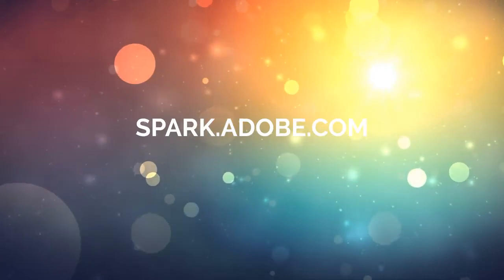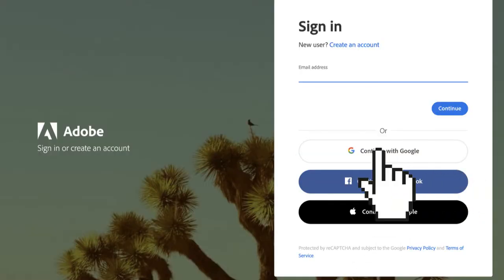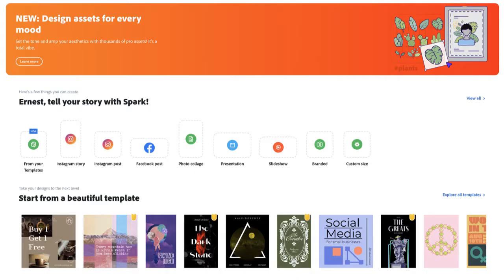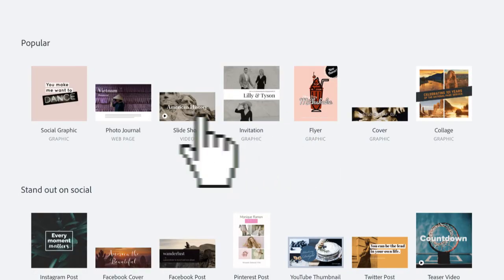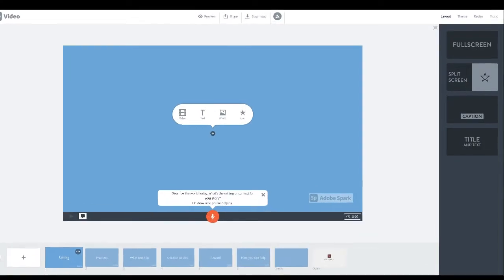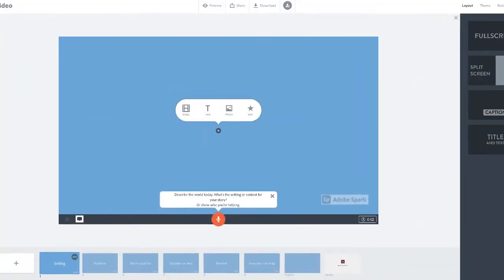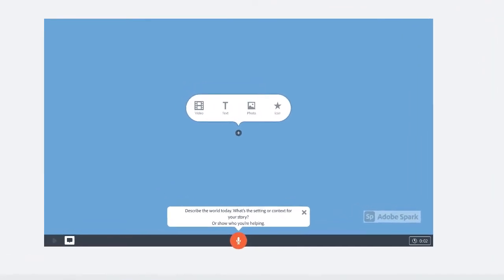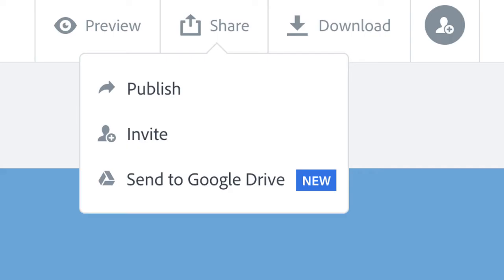Adobe Spark Video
Short tutorial for Adobe Spark Video